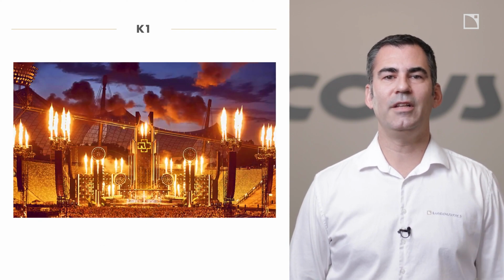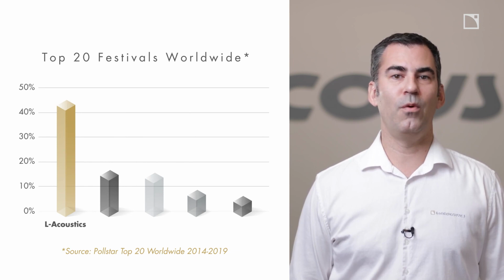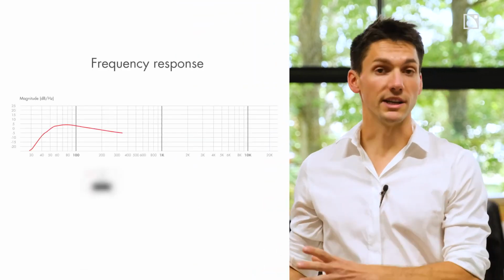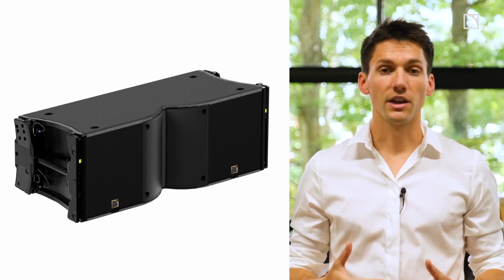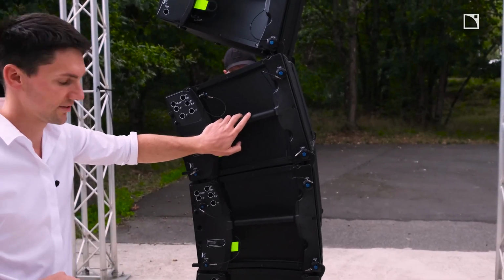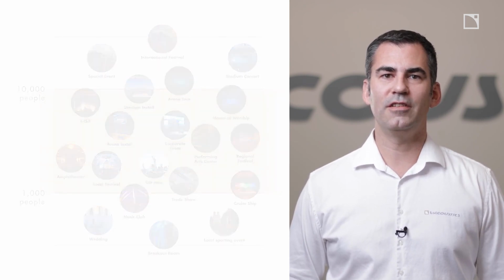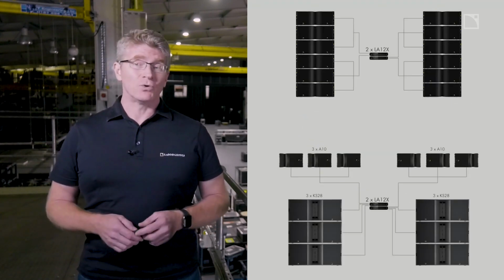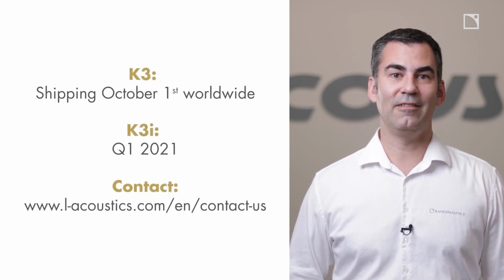L-Acoustics' New K3 Line Array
Scott Sugden of L-Acoustics hosts this video outlining the features of the new dual-10” K3, the company’s smallest full-range line array enclosure, providing the L-Acoustics contour from an enclosure that’s 33% smaller than K2 and weighs only 95 lbs. The K3 is ideal for professional sound reinforcement applications that require plenty of power and bandwidth from a small form factor, such as mid-size tours, festivals, corporate events, religious services and other productions with audiences ranging from 1,000 to 10,000. The current K3 is shipping now; a k3i installation-specific version is due out in 2021. For more info on the L-Acoustics K3,